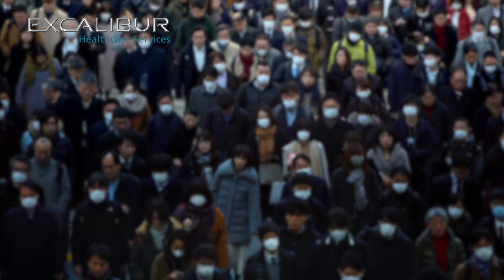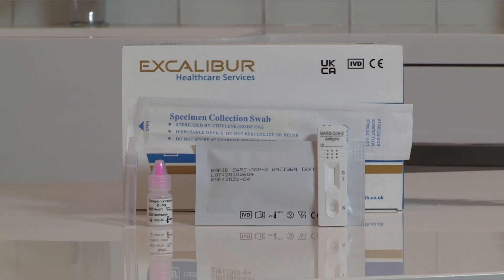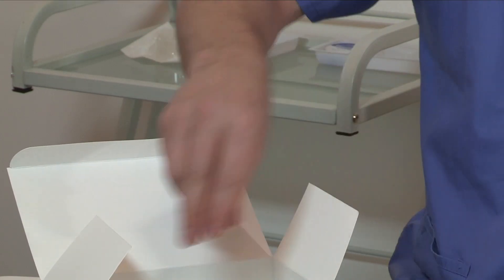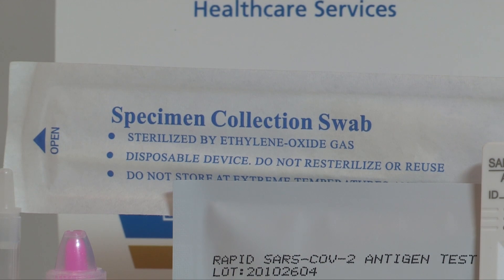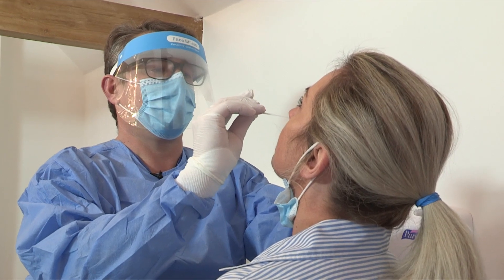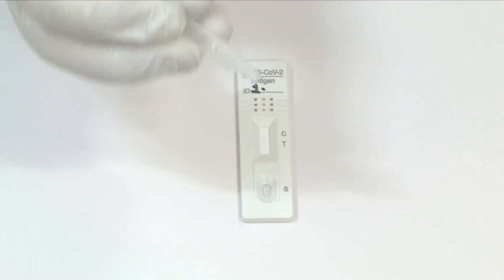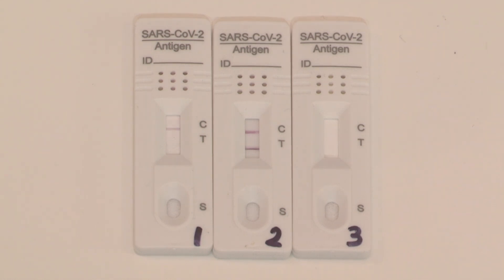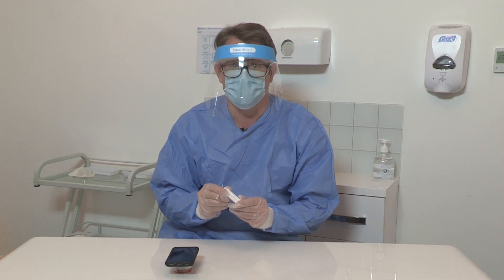The Excalibur SARS-CoV-2 Antigen Rapid Test Kit - An Instructional Video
This is an instructional video about The Excalibur SARS-CoV-2 Antigen Rapid Test Kit. Covered in this video:
- Performing the test
- Taking the sample
- Analysing the sample